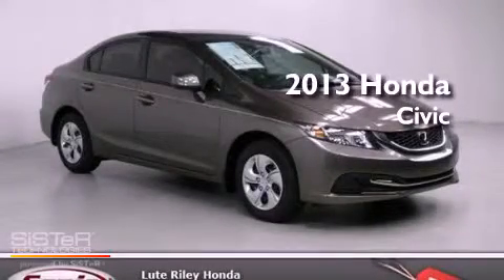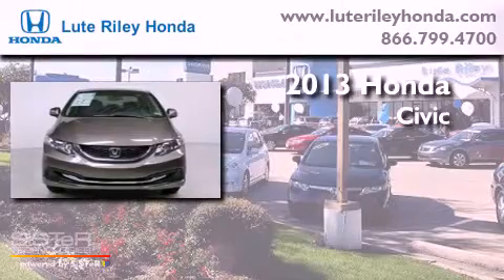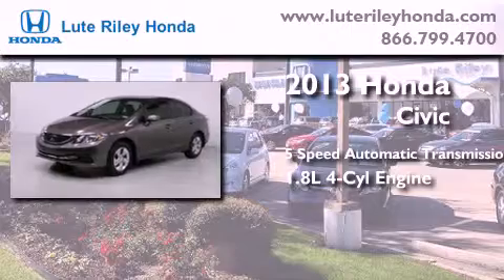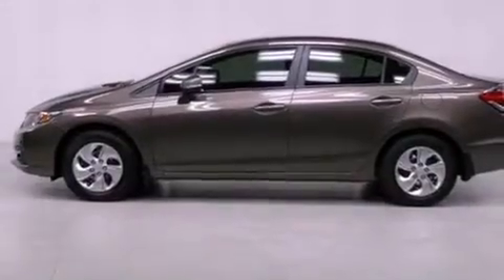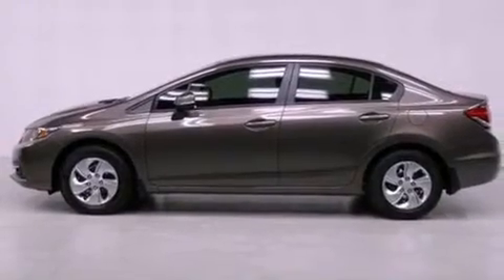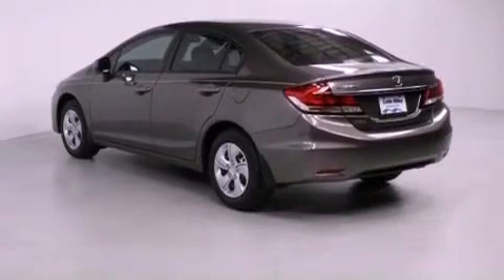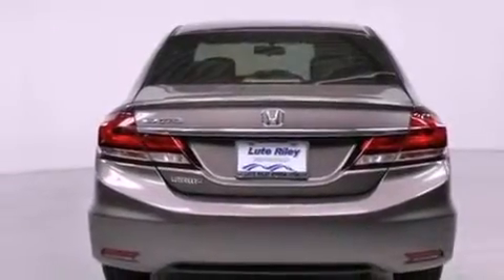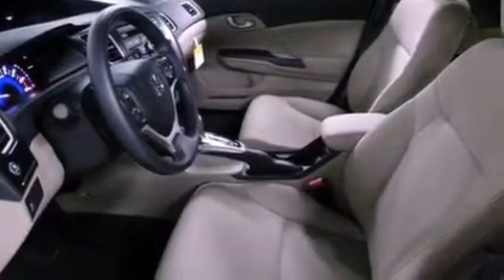2013 Honda Civic Richardson TX 75080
Year : 2013
 Make : Honda
 Model : Civic
 Engine : 1.8L I-4 cyl
 Trans . : 5-Speed Automatic
 Exterior : Urban Titanium Metallic
 Miles : 10
 Interior : Beige

 2013 Honda Civic Richardson TX